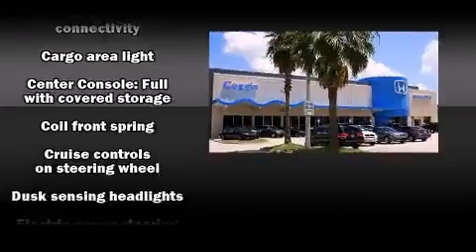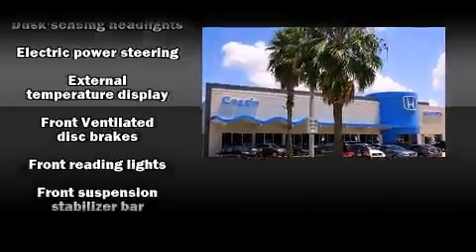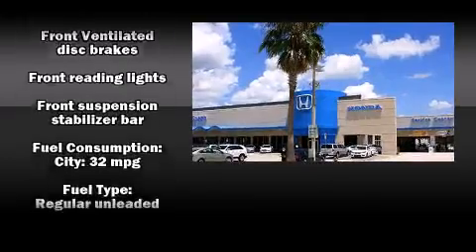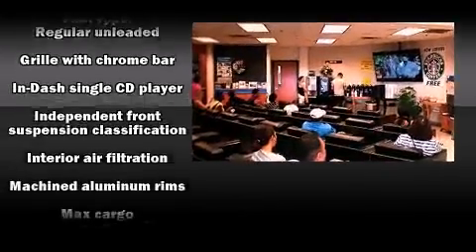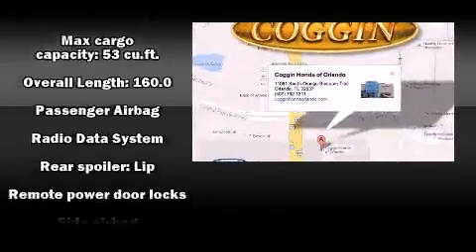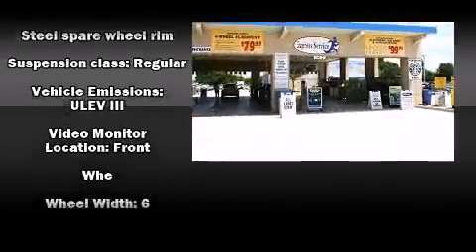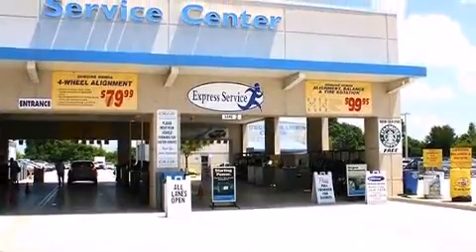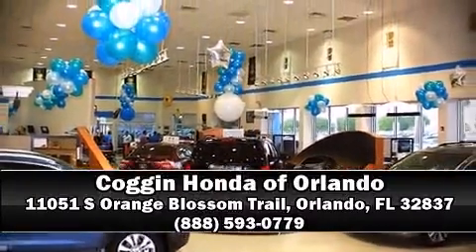2015 Honda Fit EX in Orlando, FL 32837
11051 S Orange Blossom Trail

Step into the 2015 Honda Fit. This 4 door, 5 passenger hatchback is waiting for you to take home! Smooth gearshifts are achieved thanks to the efficient 4 cylinder engine, providing a spirited, yet composed ride and drive. Top features include front bucket seats, 1-touch window functionality, air conditioning, front fog lights, power door mirrors, cruise control, rear wipers, and more. Storage solutions are integrated throughout the interior, demonstrating thoughtful attention to detail. For drivers who enjoy the natural environment, a power moon roof allows an infusion of fresh air. Premium sound drives 6 speakers, providing you and your passengers a sensational audio experience. Honda ensures the safety and security of its passengers with equipment such as: dual front impact airbags, front SIDE impact airbags, traction control, brake assist, ignition disabling, and ABS brakes. Electronic stability control stands out as a technologically savvy innovation, keeping you better connected to the road. We'd also be happy to help you arrange financing for your vehicle. Come on in and take a test drive!